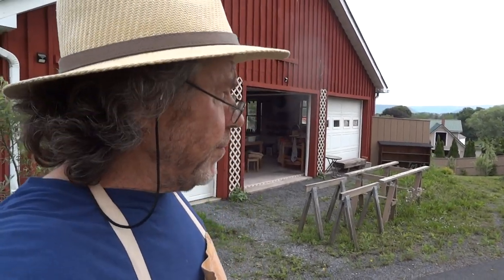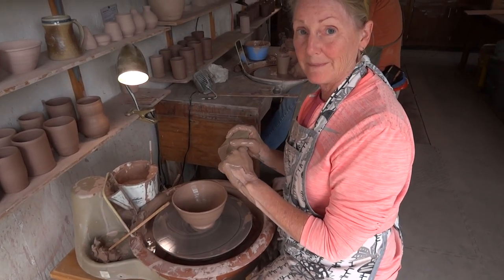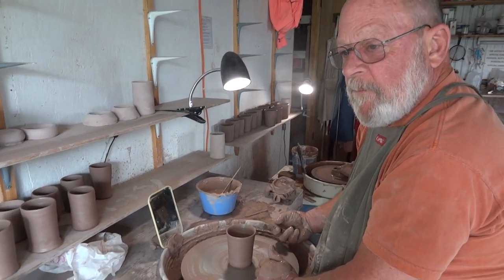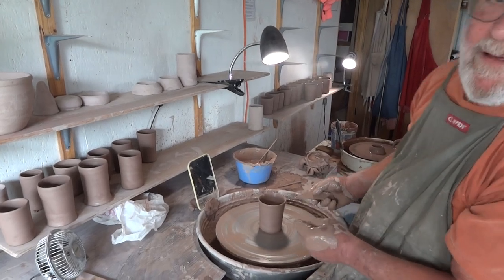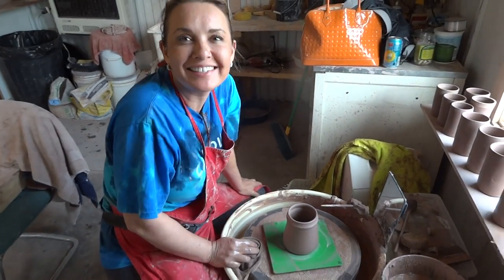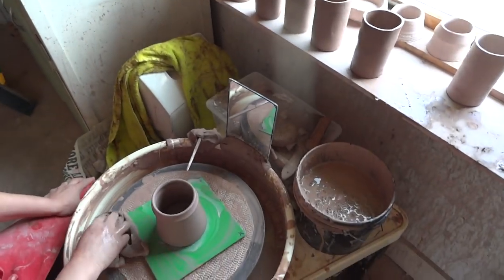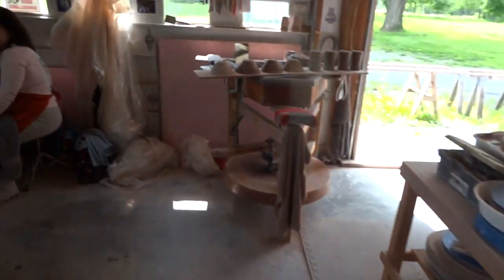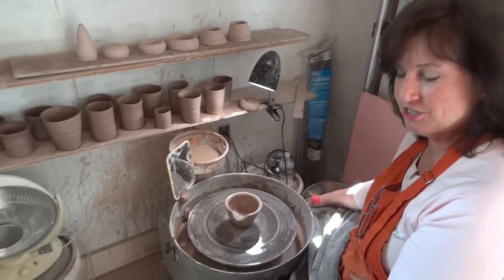June 1-2 Workshop - quick hello :) with Simon Leach